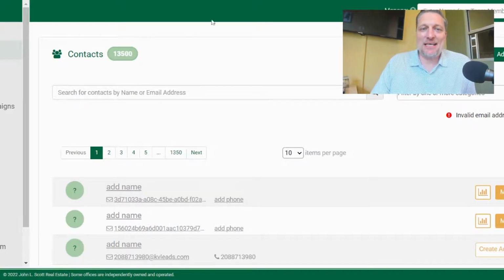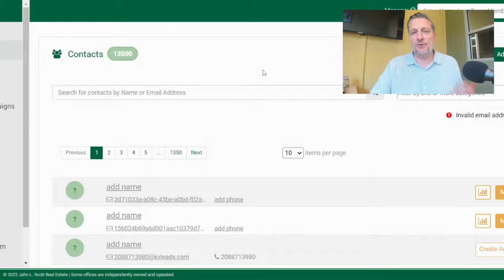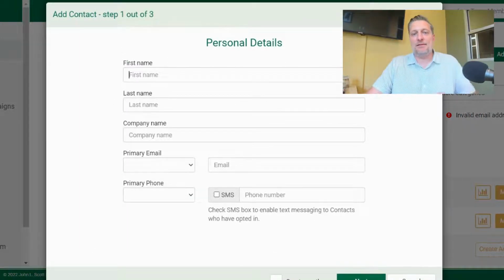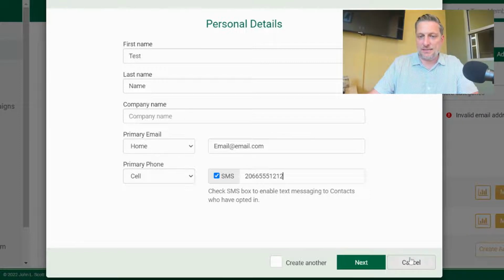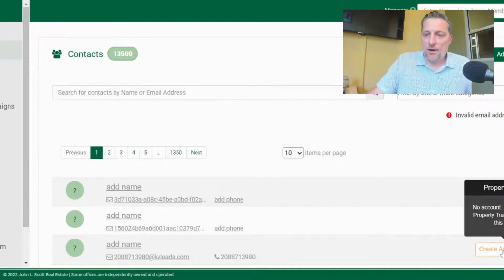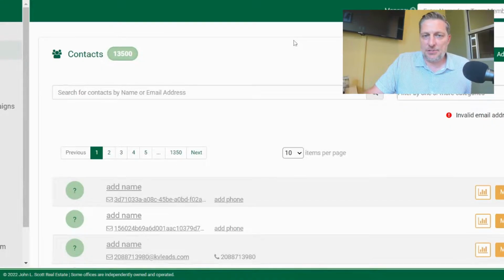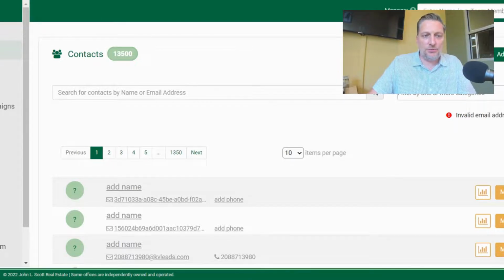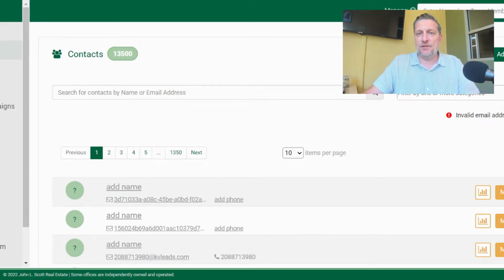How to send listings using Your John L Scott Website and Property Tracker™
John L. Scott real estate agents have access to an IDX powered website and a tool called the Property Tracker.  If you have struggled to figure out how to send listings to your clients with this tool than  this video is for you.

Jason Fox of The Madrona Group and John L. Scott Westwood and Ballard will show you how to create a contact, create a Property Tracker account and send your clients listings using your John L. Scott website.

@THEMADRONAGROUP is a Seattle area real estate company with 2 Seattle John L. Scott offices and an award winning team that specialize in residential resale.  We love sharing content for home buyers and home sellers and to the real estate agents that sell it.